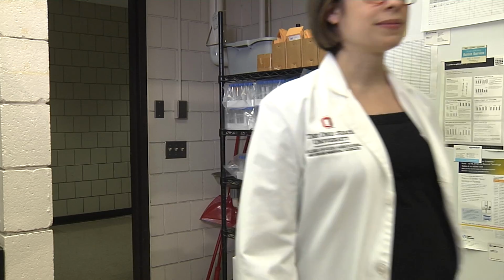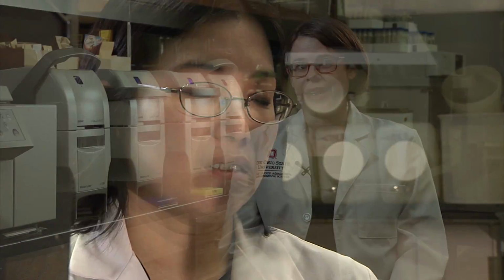Leah McHale: 2018 CFAES Distinguished Junior Faculty Research Award Recipient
The winner of the 2018 CFAES Distinguished Junior Faculty Research Award is Associate Professor Leah McHale from the Department of Horticulture and Crop Science.